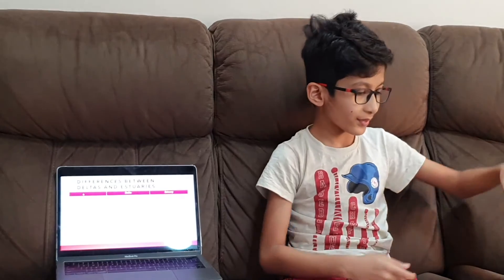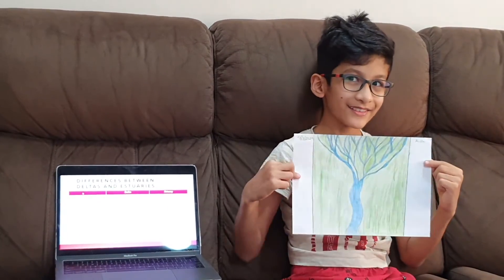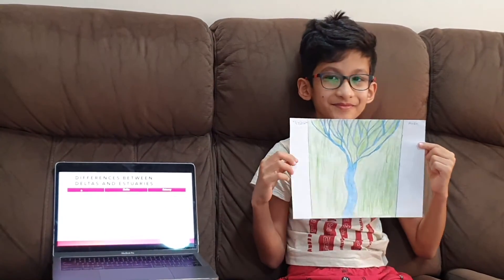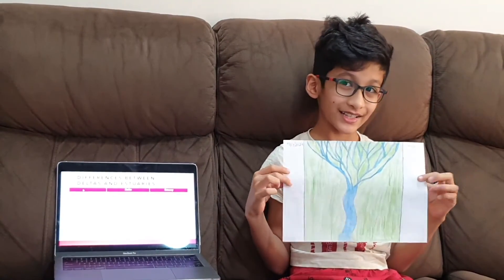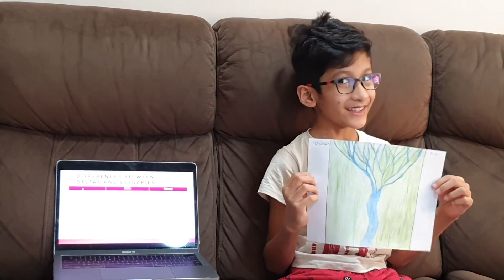What are Delta's !!!